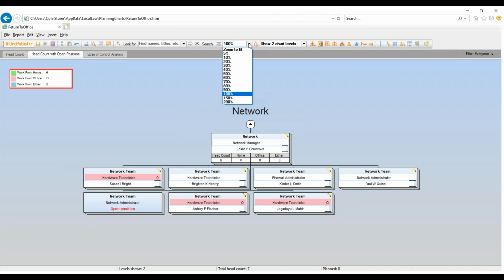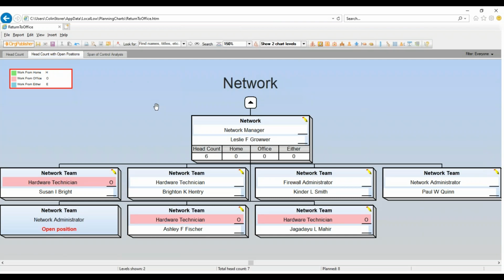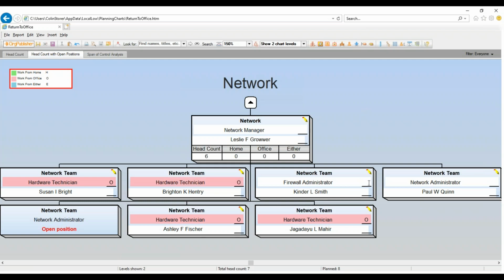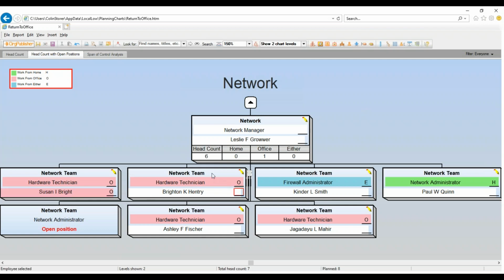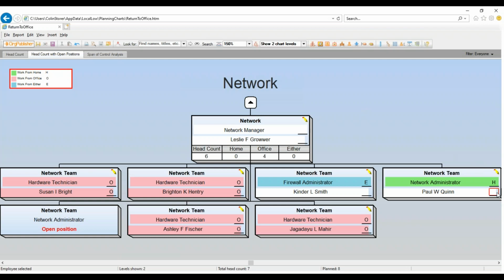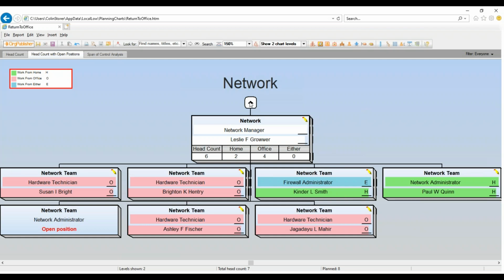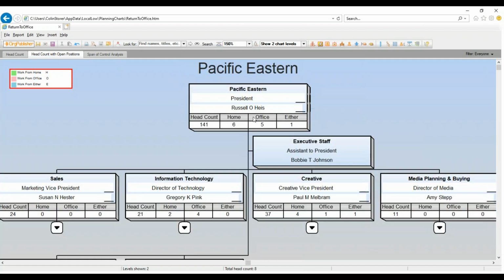Return To Office Demo